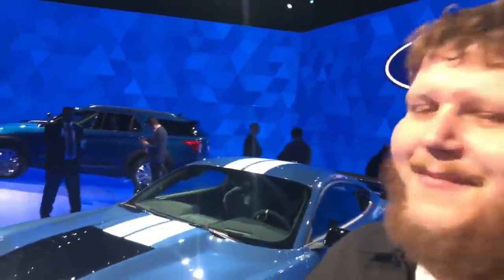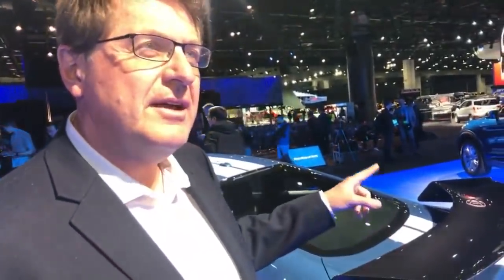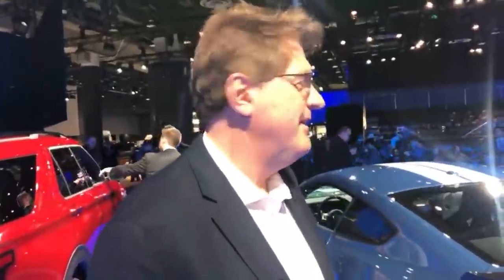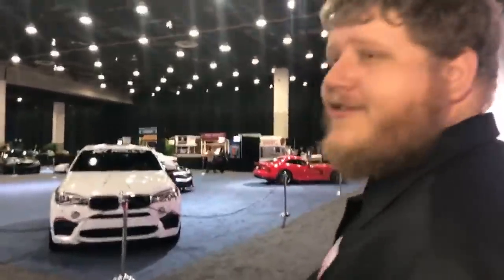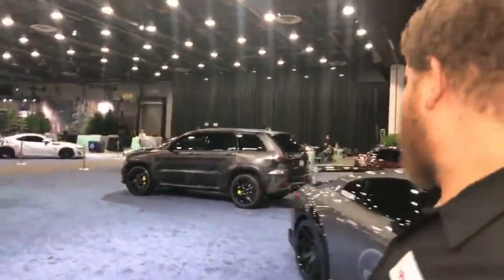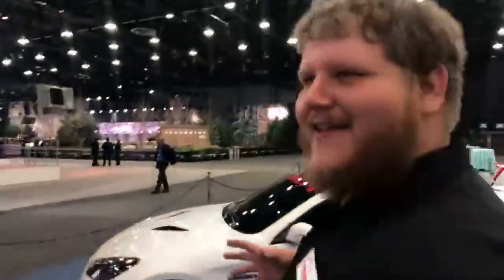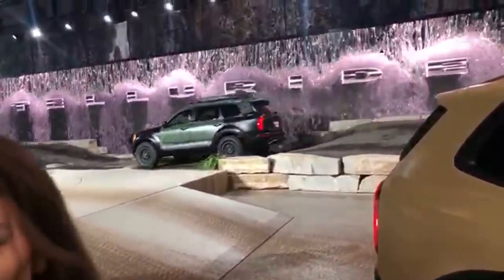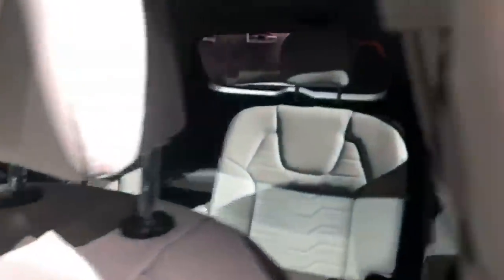2019 Detroit Auto Show: These Are the Best Cars and Trucks!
) Join us as Roman, Andre and Stephen go through all the debuts from this year's North American International Auto Show in Detroit!